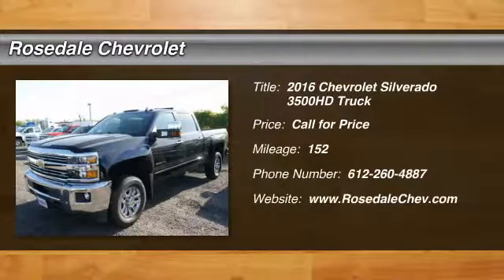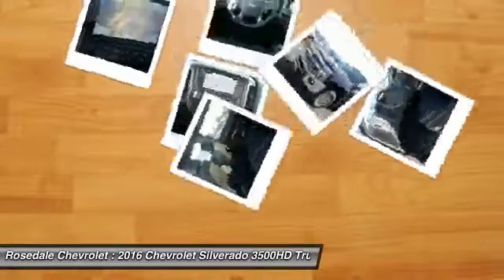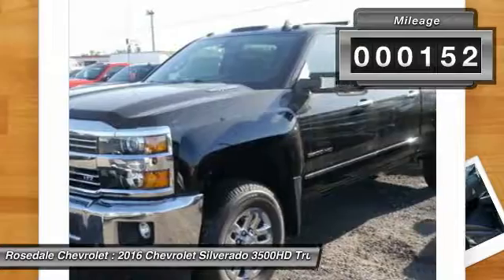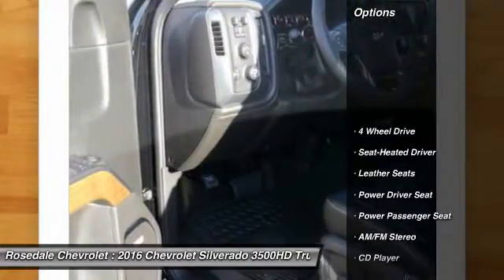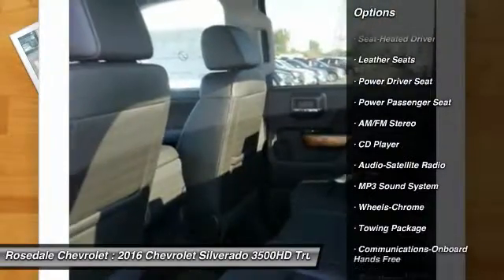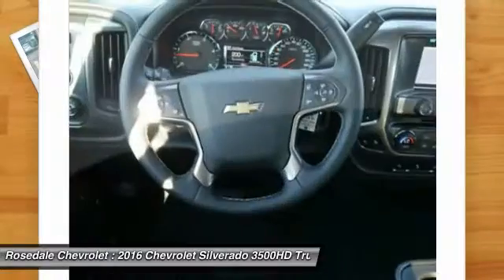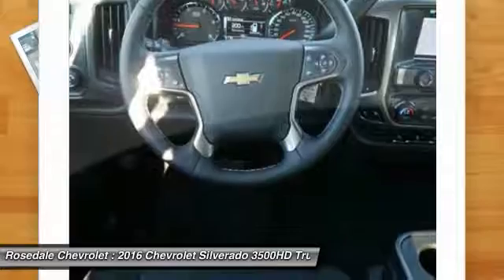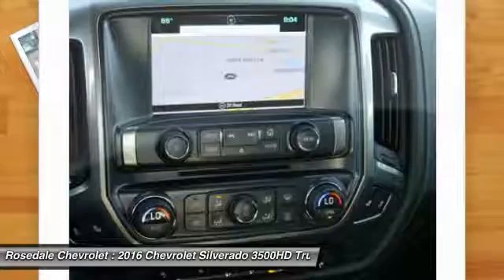2016 Chevrolet Silverado 3500HD Roseville, Fridley, St. Paul, Minneapolis 166153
2016 Chevrolet Silverado 3500HD LTZ

Rosedale Chevrolet
2845 Interstate 35 W

Heated Leather Seats Navigation ENGINE DURAMAX 6.6L TURBO DIESEL V8 B20-DIESEL COMPATIBLE SUSPENSION PACKAGE STANDARD Trailer Hitch 4x4 Back-Up Camera Turbo Charged. BLACK exterior and JET BLACK interior LTZ trim. CLICK NOW! KEY FEATURES INCLUDE: 4x4 Back-Up Camera Satellite Radio Onboard Communications System Trailer Hitch. Privacy Glass Keyless Entry Alarm Heated Mirrors Electronic Stability Control. OPTION PACKAGES: DURAMAX PLUS PACKAGE includes (LML) Duramax 6.6L Turbo Diesel V8 engine (MW7) Allison 1000 6-speed automatic transmission (GT4) 3.73 rear axle ratio (K05) engine block heater (K40) exhaust brake and (IO6) Chevrolet MyLink 8 Diagonal Color Touch audio system with Navigation Includes (PDF) LTZ Plus Package. LTZ PLUS PACKAGE FOR CREW CAB AND DOUBLE CAB MODELS includes (JF4) power adjustable pedals (UQA) Bose premium audio system and (UD5) Front and Rear Park Assist AUDIO SYSTEM CHEVROLET MYLINK RADIO WITH NAVIGATION AND 8 DIAGONAL COLOR TOUCH-SCREEN AM/FM STEREO with seek-and-scan and digital clock includes Bluetooth streaming audio for music and select phones; USB ports; auxiliary jack; voice-activated technology for radio and phone; featuring Apple CarPlay capability for compatible phone. BED LINER SPRAY-ON Pickup box bed liner with bowtie logo. Liner is permanently bonded to the truck bed providing a water tight seal. The textured non-skid surface is black in color and robotically applied. Spray-on liner covers entire bed interior surface below side rails including tailgate front box top rail gage hole plugs and lower tie down loops. FRONT AND REAR PARK ASSIST ULTRASONIC SNOW PLOW PREP PACKAGE includes power feed for backup and roof emergency light (KW5) 220-amp alternator with gas or diesel engine forward lamp wiring harness Horsepower calculations based on trim engine configuration. Please confirm the accuracy of the included equipment by calling us prior to purchase.